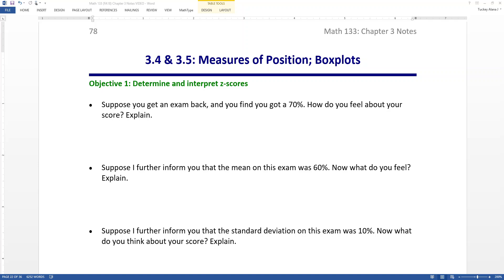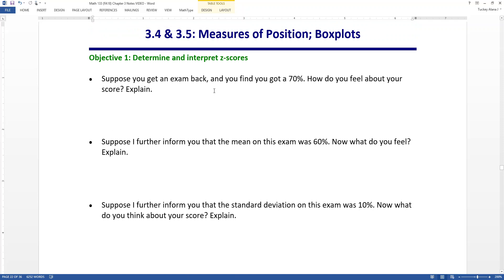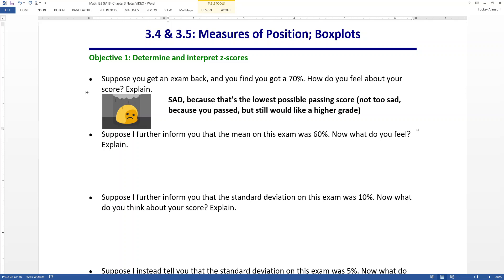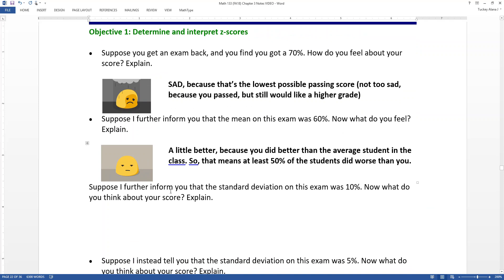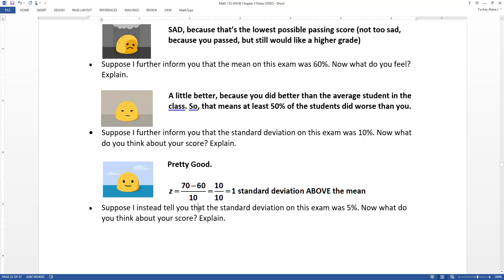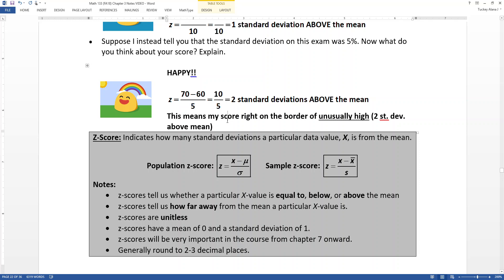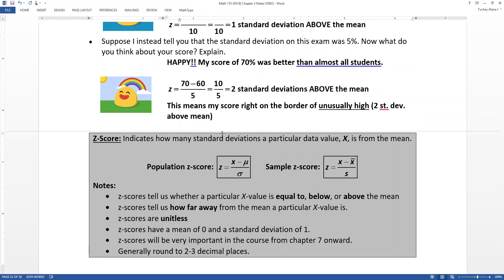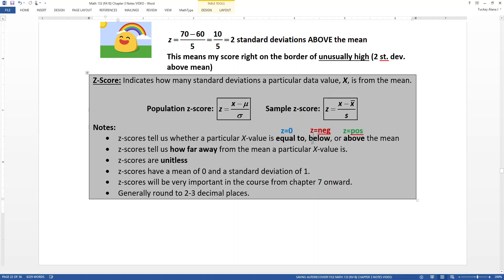3.4 - Part 1 of 5 - Math 133 Lectures FA18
Covers:
z-score concept and definition